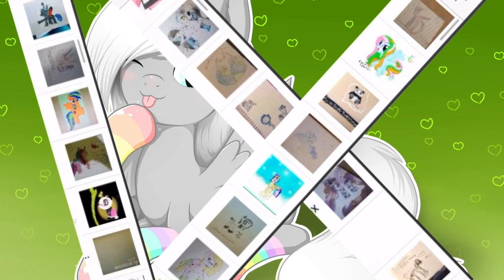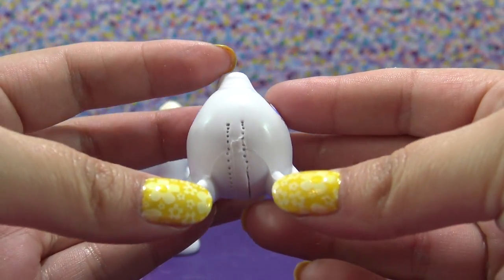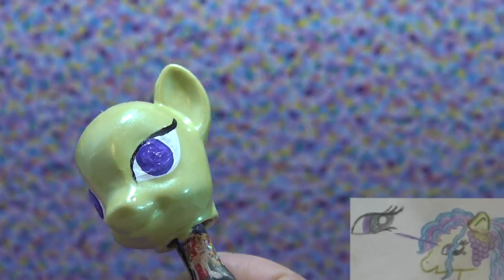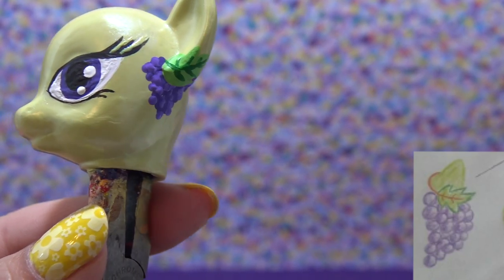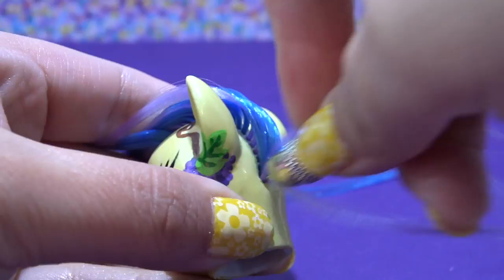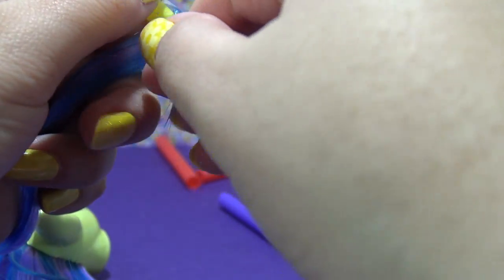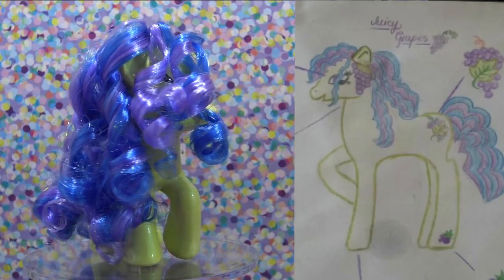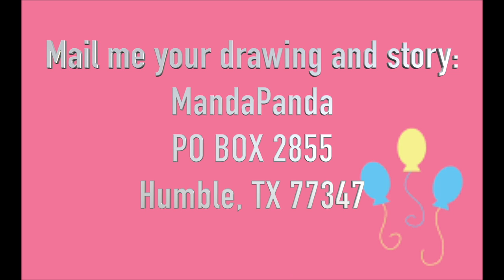VINEYARD GRAPE PONY || Fan Custom Friday #16 || Custom OC Pony Giveaway FCF - HOW TO CURL PONY HAIR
Fan Custom Friday #16 || Custom OC Pony Giveaway by MandaPanda FCF by MandaPanda Toy Collector

Hey Little Pandas, welcome to Fan Custom Friday #16! Sit back, relax, and enjoy :)

I had so much fun curling her hair and I LOVE the way it came out! If you try curling hair using this method please be very careful not to burn yourself. And you dont want to use boiling water, you could melt your acrylic paint or nail polish off.

RULES:
2.) IF UNDER 18, ASK FOR PARENTS PERMISSION BEFORE ENTERING
3.) LIKE THIS VIDEO
4.) SHARE THE VIDEO WITH YOUR FRIENDS!

Of course!